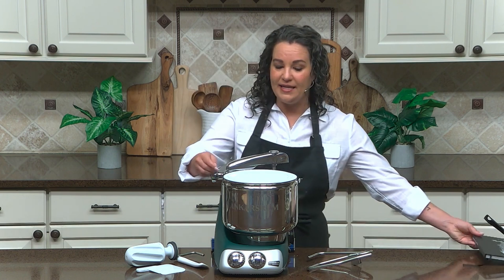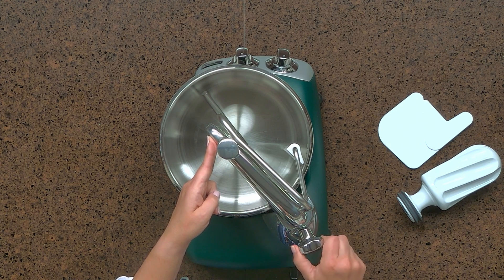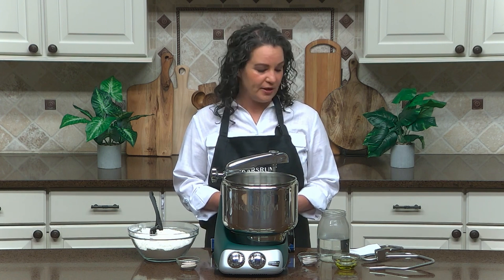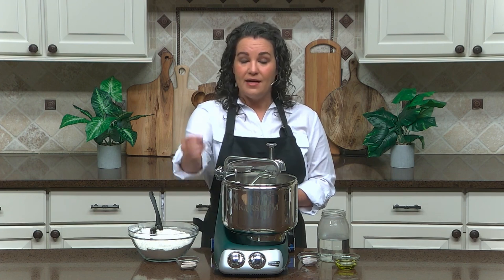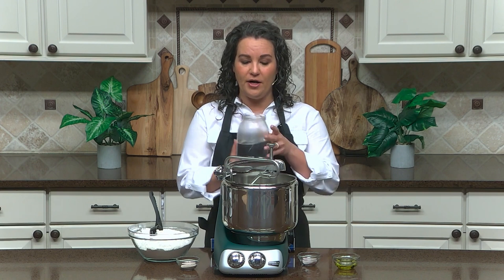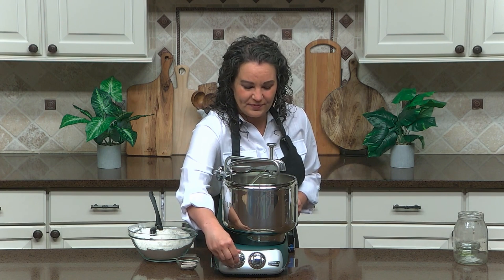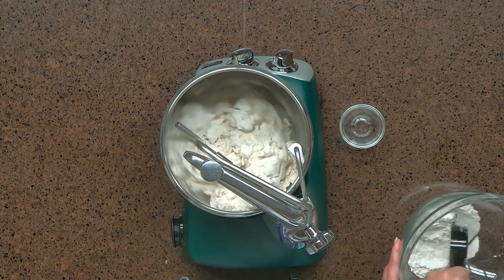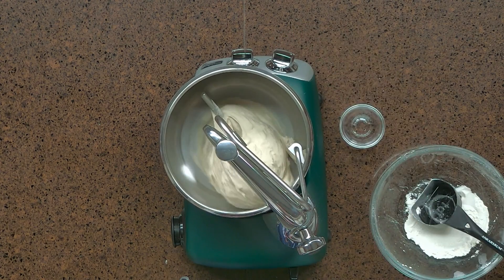Ankarsrum Masterclass – How to use the dough hook on your Ankarsrum Assistent Original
In this video you learn how to make dough with the dough hook in your Ankarsrum Assistent Original. The recipe in this video is for baugettes, easy to make and very tasty!

00:00 Intro
00:15 Assembly Dough Hook
01:52 Dough Hook, Dough roller and volume of dough
04:00 Timer and speed
05:33 Start baking, adding liquid
06:30 Adding flour and start kneading
09:28 Watch the kneding
09:28 Rising process
12:07 Preparing the baguettes